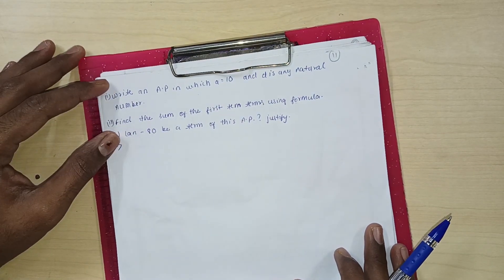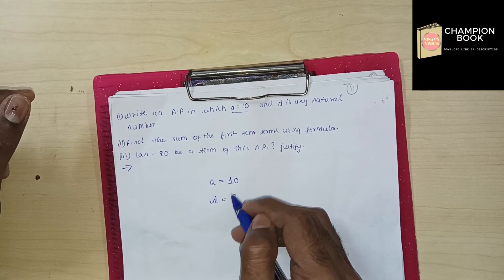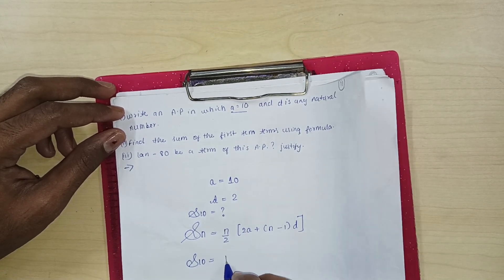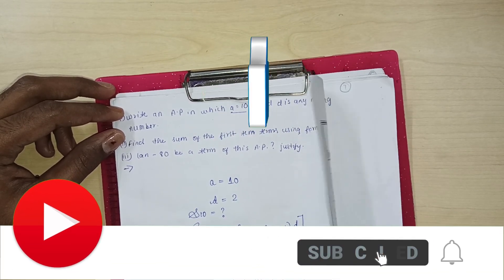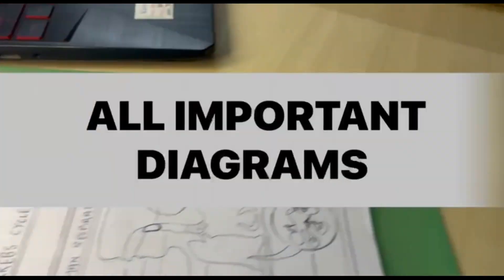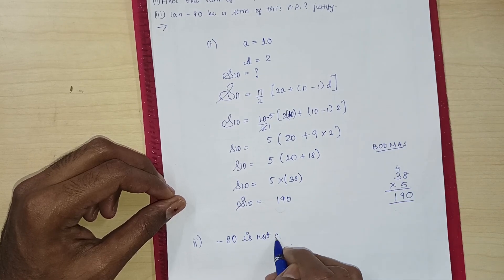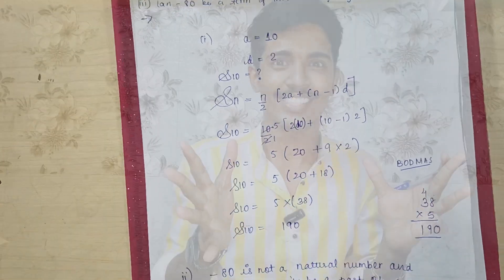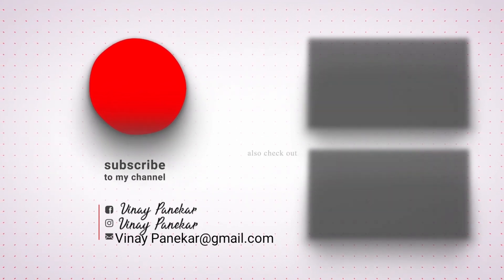12 March 2023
THIS ANSWER SURELY WILL TURN IN EXAM FOR YOU TO GIVE FULL MARKS AND I WANT YOU, NOT TO GIVE A CHANCE TO LOSE EVEN 1 MARK

THANKS 😊 XOXO

ALSO,

📸 Vinaypanekar